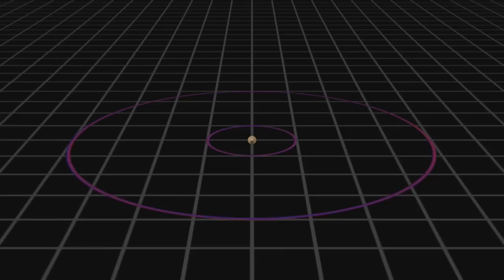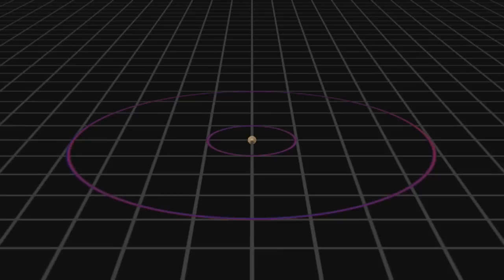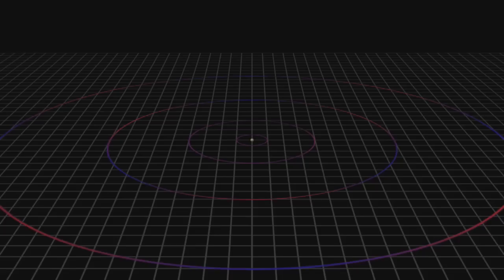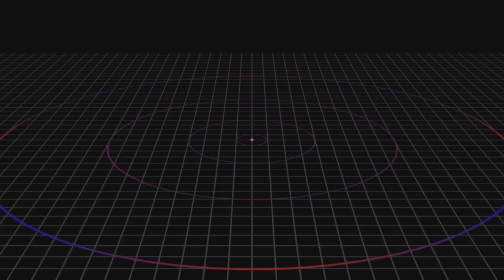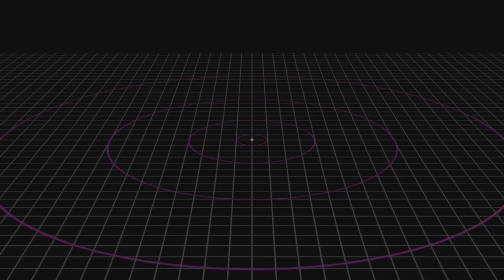de Broglie Particle Wave Duality